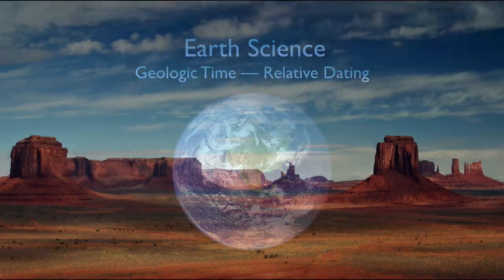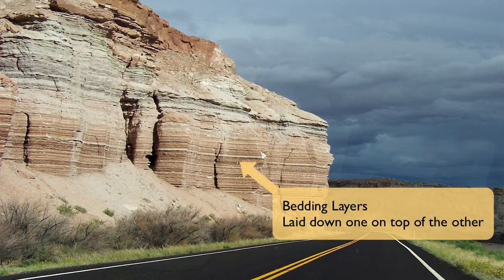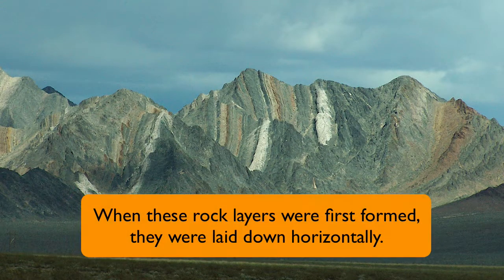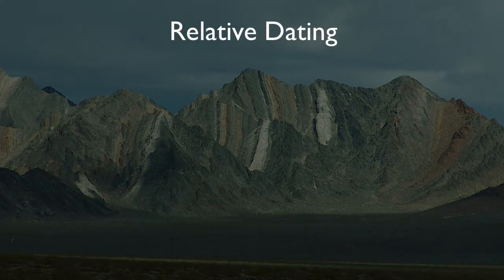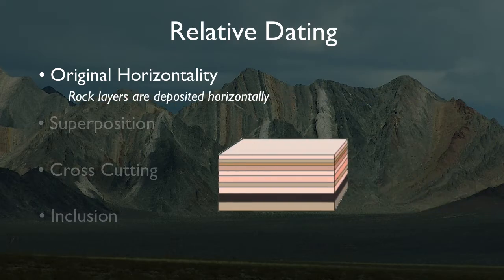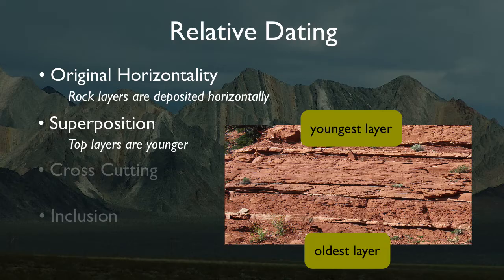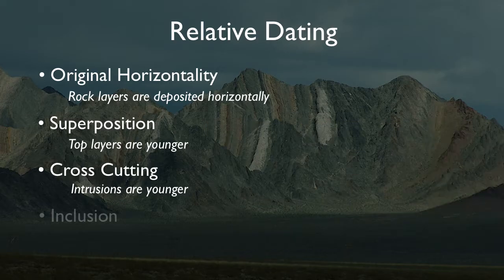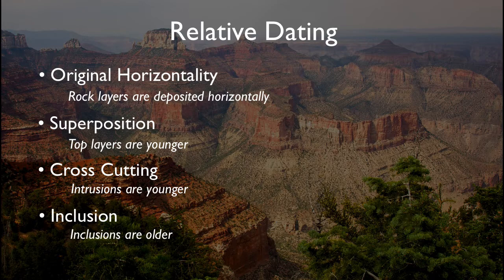Relative Dating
Relative dating is a means by which we figure which layers of Earth came first. Duration: 1:45.